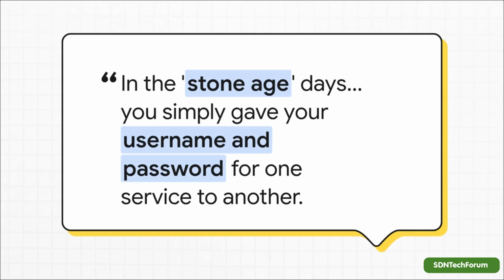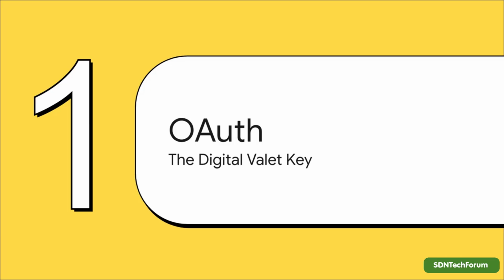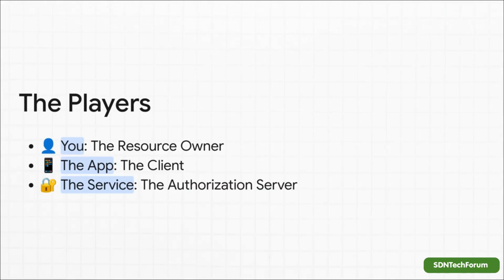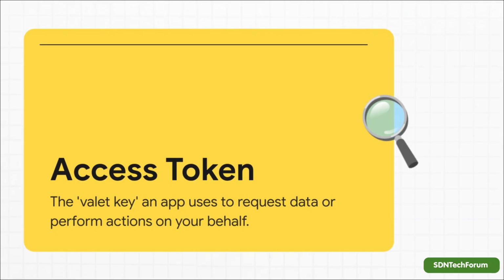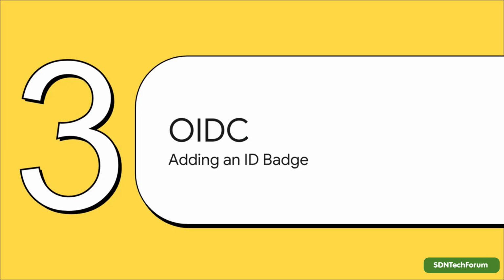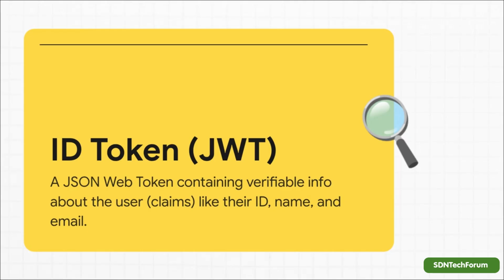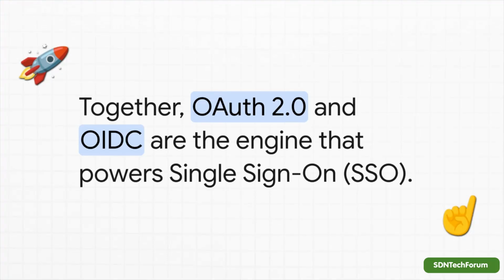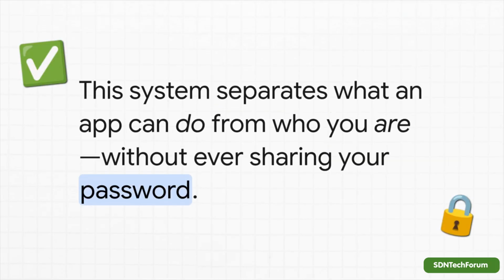How 'Login with Google' Works: The Magic of OAuth 2.0 and OpenID Connect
Ever clicked the "Login with Google" button and wondered how it works so seamlessly? What used to be a security nightmare—handing over your password to third-party apps—has evolved into a secure, streamlined process thanks to OAuth 2.0 and OpenID Connect (OIDC).
In this video, we dive into:
✅ The Old Way (and Why It Was Terrible): How apps used to ask for your full username and password—a massive security risk.
✅ OAuth 2.0: The Digital Valet Key: How it grants apps limited, specific permissions without exposing your password.
✅ The OAuth Flow: The step-by-step "dance" between you, the app, and the service (like Google).
✅ Access Tokens vs. ID Tokens: What they are, how they work, and why they’re game-changers for security.
✅ OpenID Connect (OIDC): The "ID badge" that proves who you are while OAuth handles what the app can do.
✅ Single Sign-On (SSO): How this combo powers "Login with Google," "Sign in with Apple," and more.
✅ The Future of Authentication: Could passkeys replace passwords entirely?
By the end, you’ll understand why "Login with Google" isn’t just convenient—it’s far more secure than the old way. Plus, we’ll peek into the future of authentication and what might come next!